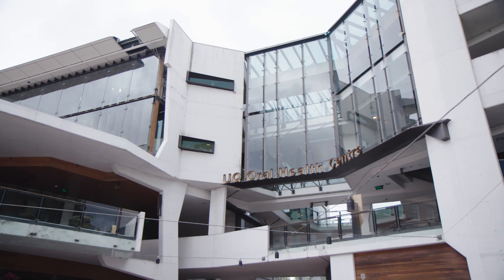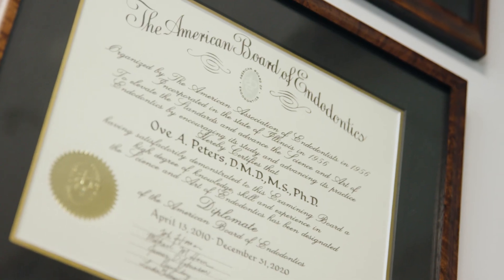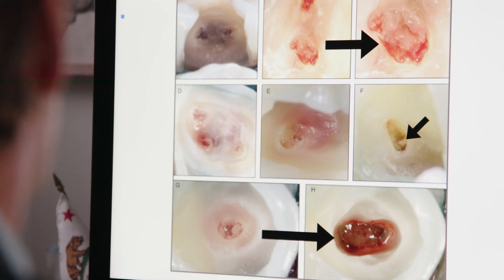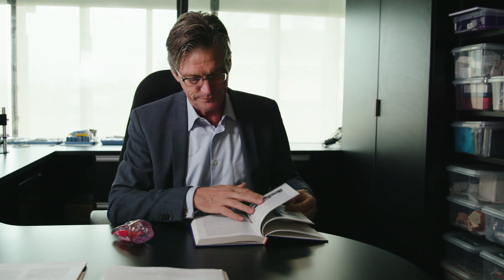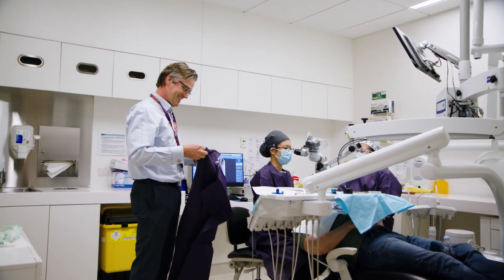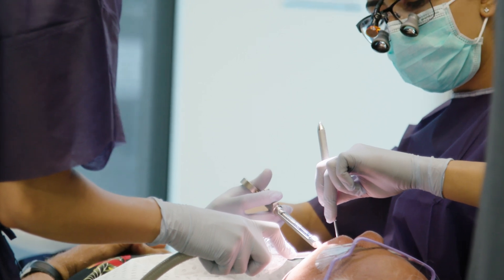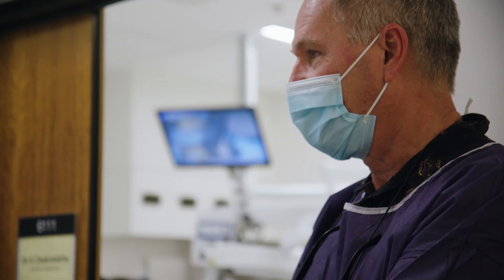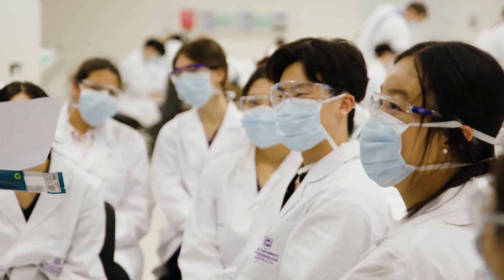FDIWDC23 Highlighted Speaker: Prof. Ove Peters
We are delighted to announce that @FDI, WorldDentalCongress 2023 speaker, Professor Ove Peters, will be part of the conversation with his sessions for Endodontics in Sydney, 24-27 September.

Prof. Ove Peters has wide-ranging research expertise and has published more than 180 manuscripts in peer-reviewed journals as well authoring two books and contributing to several leading textbooks in endodontics.

Join Prof. Peters and other world class speakers at WDC - world-dental-congress.org